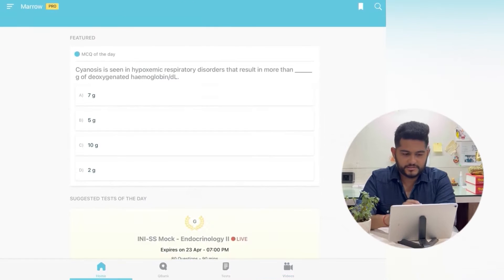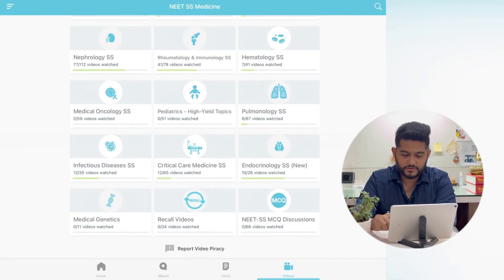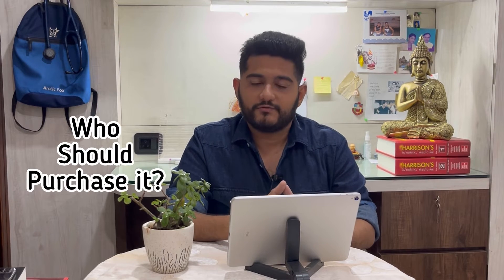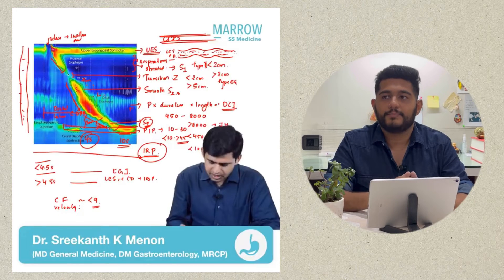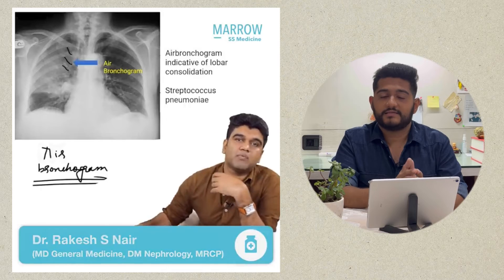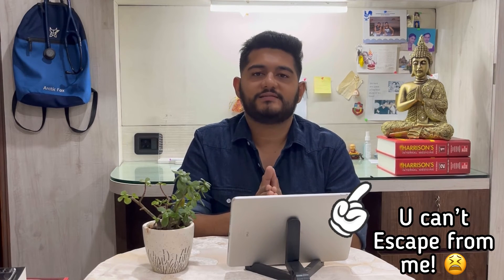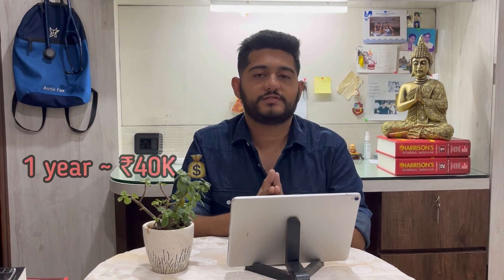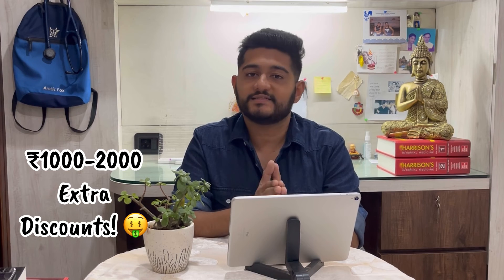Marrow NEET SS Review! Everything You need to Know before taking it! 🤠Honest Review 🌟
🔥Special College coupon with Additional 1000 to 2000 off for your College 🌟
To Claim Your Offer: Register Now

Marrow NEET SS :
Med- MLZ23MEDMMA
Surg- MLZ23SRGMMA
OBSGYN- MLZ23GYNMMA
Ped- MLZ23PEDMMA

Hi Guys, I have tried to review Marrow NEET SS Plan in this video!
I was getting a lot of request for the same! And I have tried to keep it as genuine as possible! Since I’m myself using it, I can best guide you regarding it!